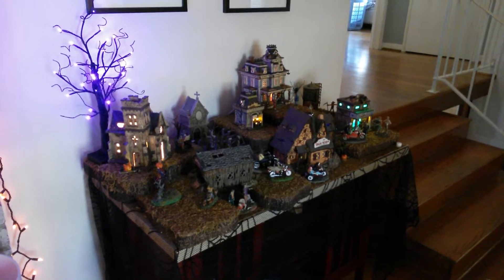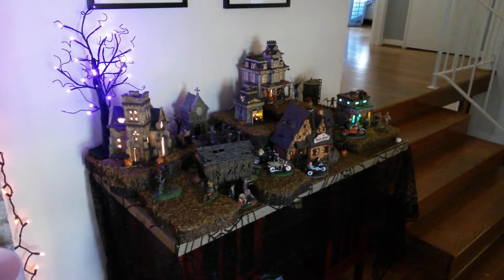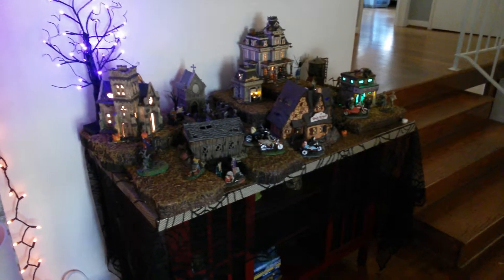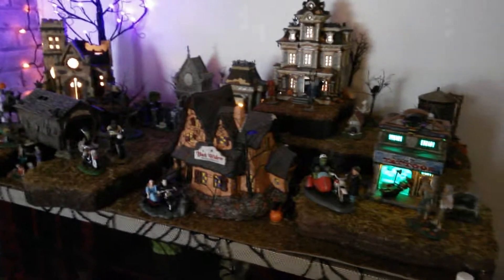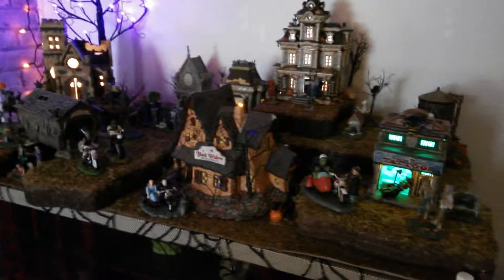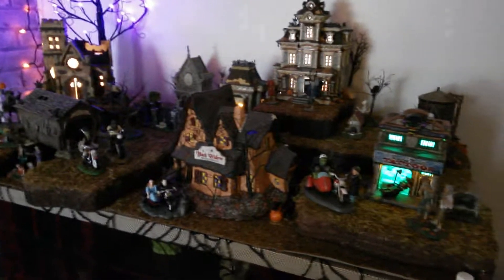Dept 56 halloween village 2016 new pieces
Our updated department 56 halloween village for 2016